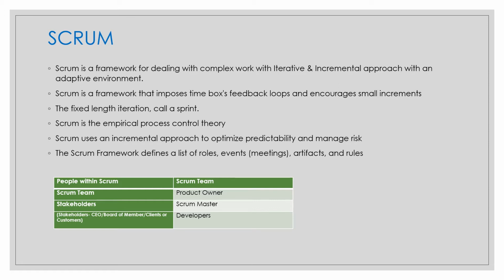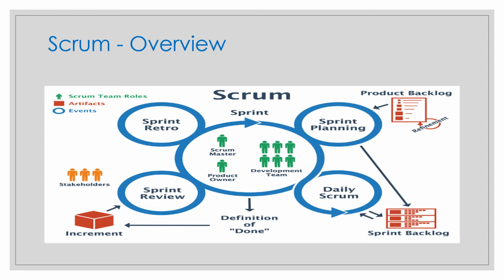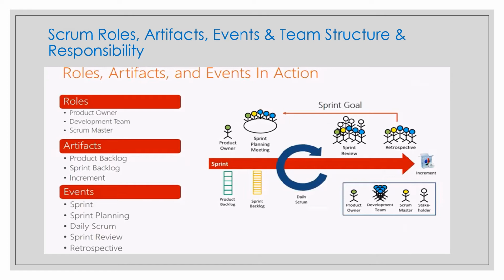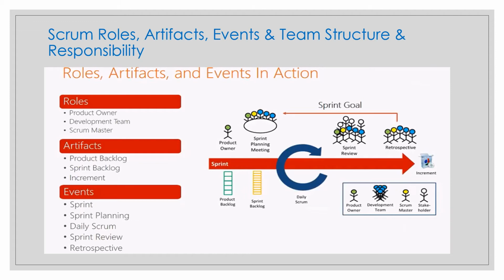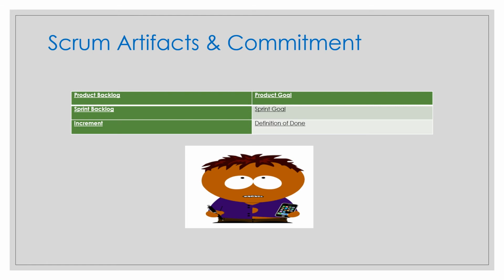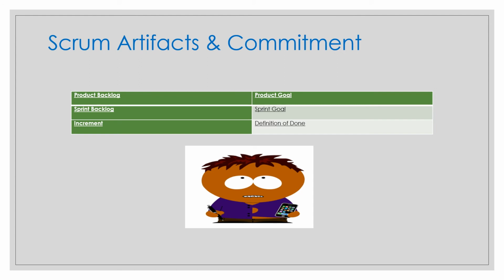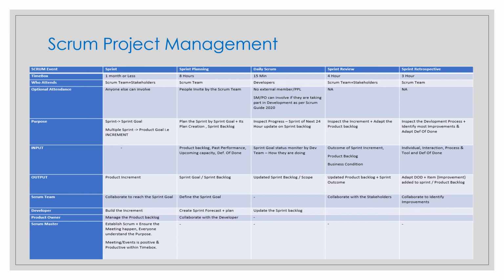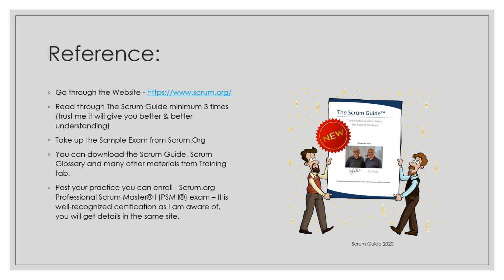Learn Scrum Framework - Training for Scrum Master, Product Owner, Scrum Developer role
Scrum Training as per latest Scrum Guide